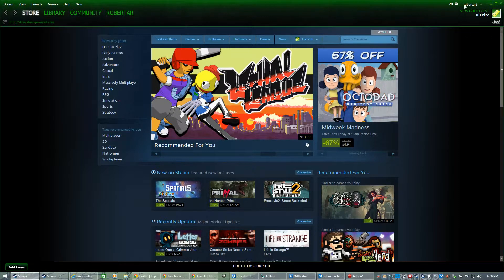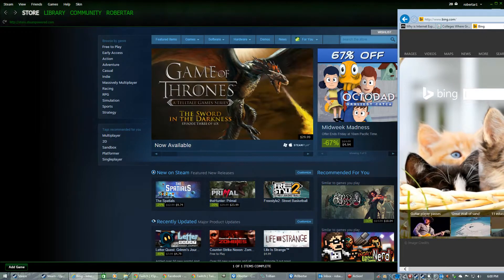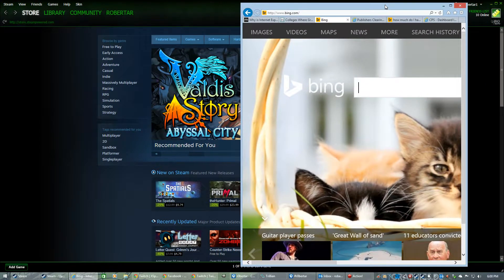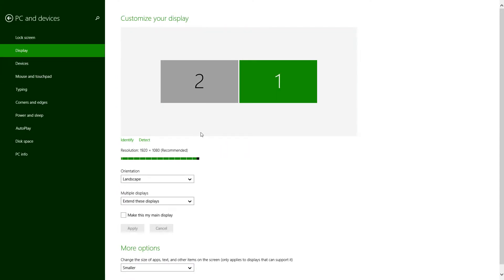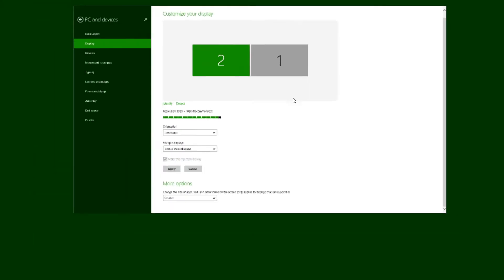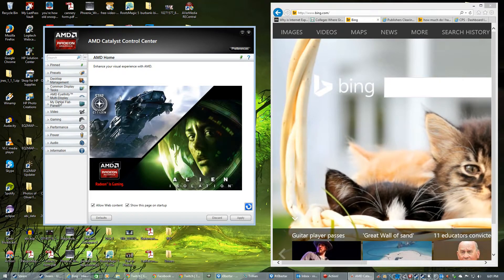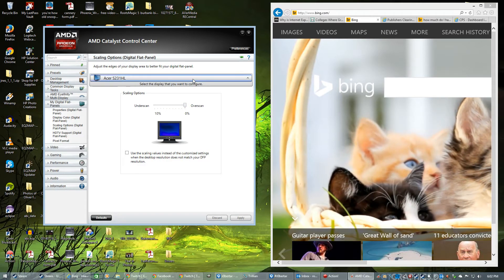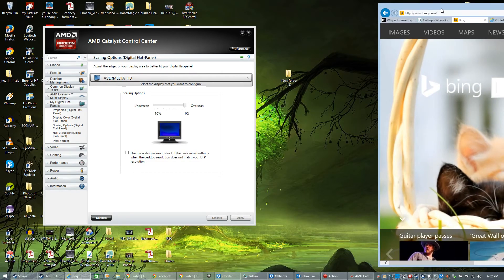Live Gamer HD Capture Card Scaling Problem Win 8.1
For some reason, the scaling is off in my Internet Explorer.  I've browsed all the areas I know of for scaling, but I can't find the underlying issue for it.  Any help with this would be great!  Thanks!